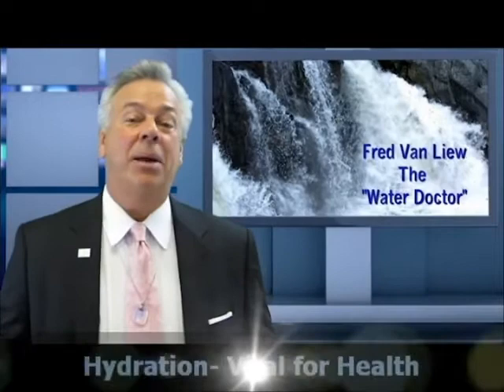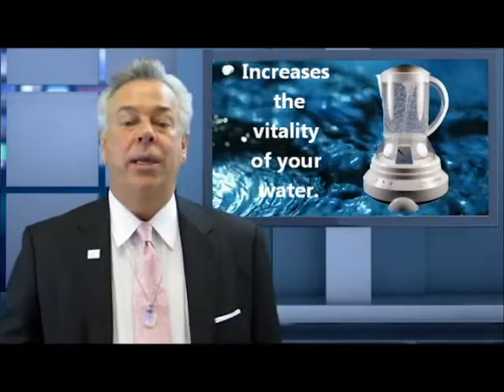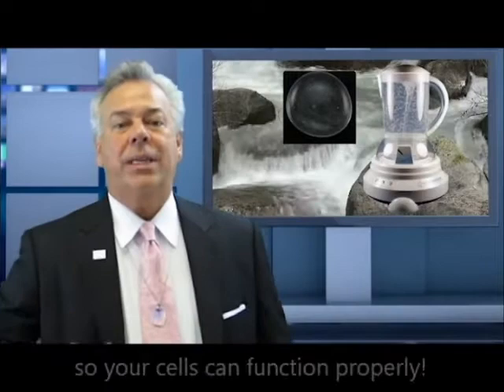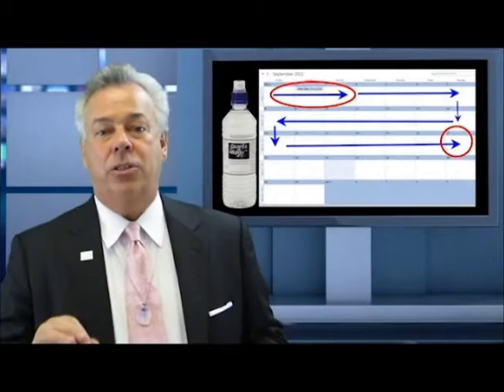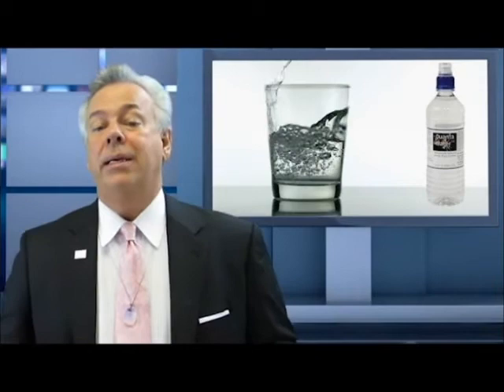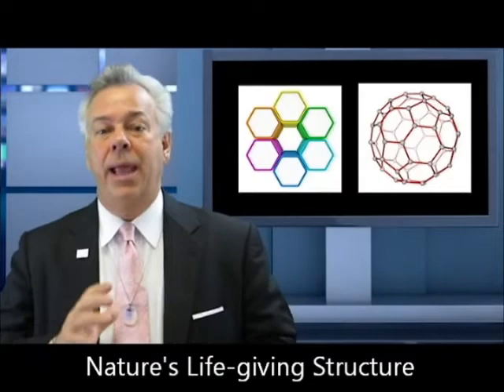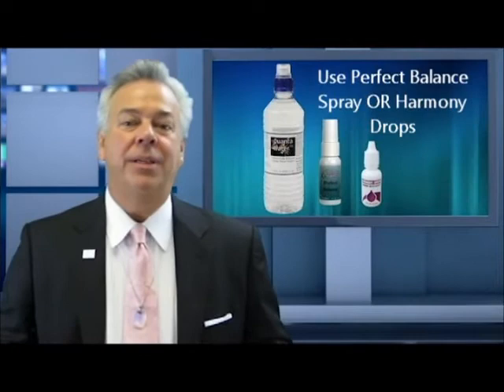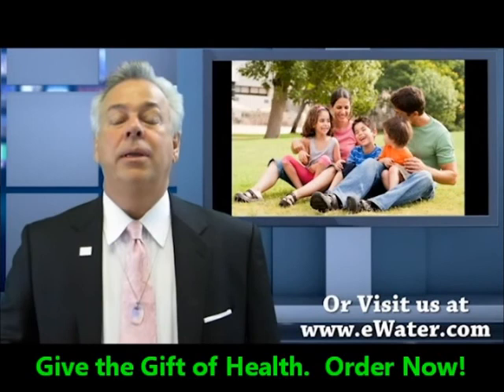Your Cells are Dying of Thirst!!!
Our water has become so polluted that most of Nature's life-giving energy is gone!  This prevents us from absorbing the very water we depend upon for survival!  Our body is over 70% water... water that needs to be flushed out and replaced in order to maintain and preserve, even restore our health!

So what do you do if the water you're drinking can't be absorbed properly by your cells?  You can Revitalize the water you drink!  Revitalizing your water will have a MASSIVE impact on the way you feel as you go through each day of your life!

Here at eWater.com we have the solutions... our Water Catalysts will restructure and revitalize your water to bring hydration and utilization back up to around the 85% mark.  Our Water Catalysts will change your water back the the life-giving nutrient it was intended to be.

So if you have any health challenge (fatigue, exhaustion, insomnia and any illness), find out how you can gain control and restore your health!